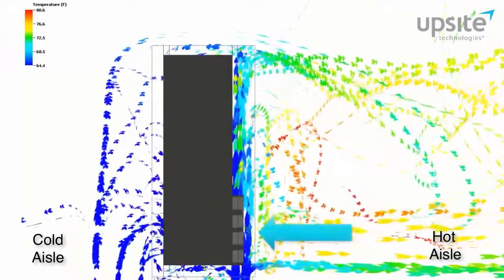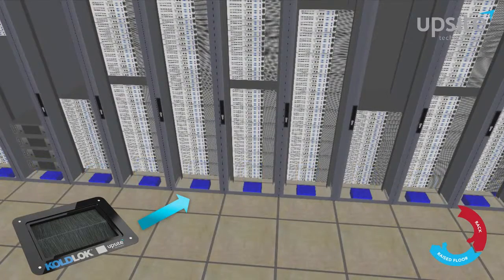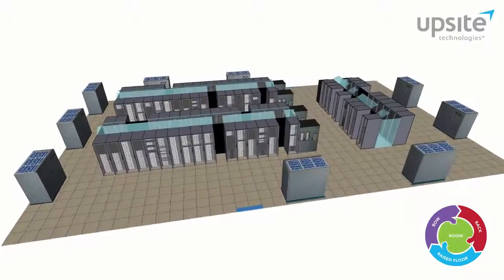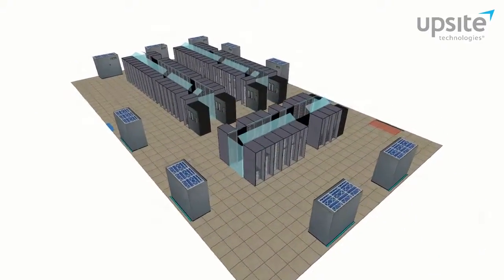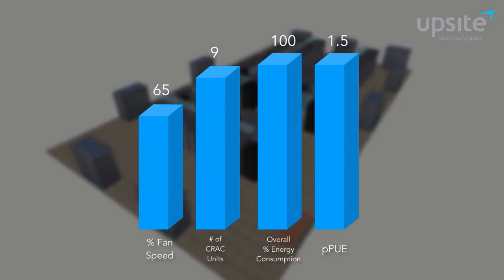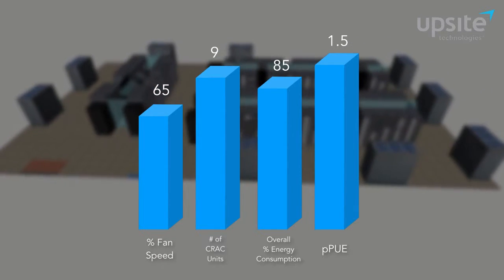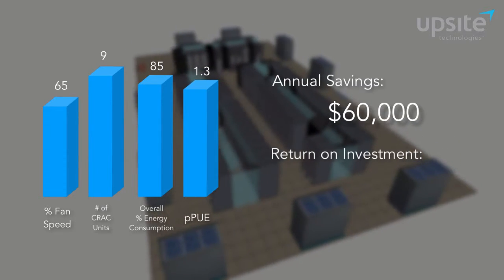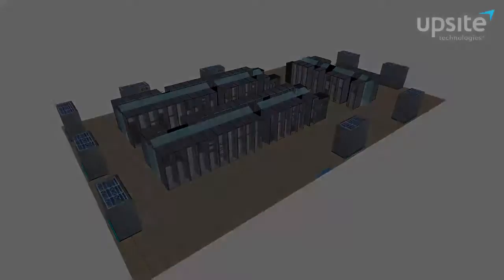The 4 R's of Airflow Management™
With so many variables affecting airflow within a data center, it can be daunting to know where to start and how to get the most out of airflow management improvements. Upsite's 4 R's of Airflow Management™ is a holistic methodology for implementing changes to optimize the data center’s cooling infrastructure and realize energy savings, including the Raised Floor, the Rack, the Row, and the Room.